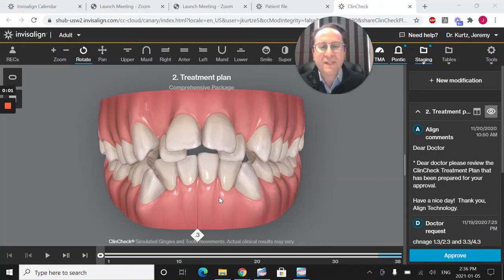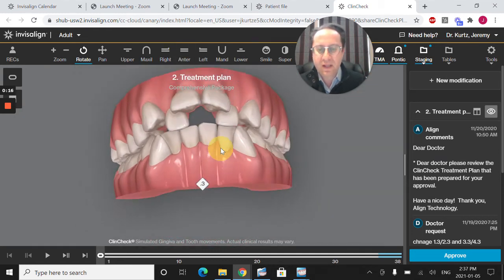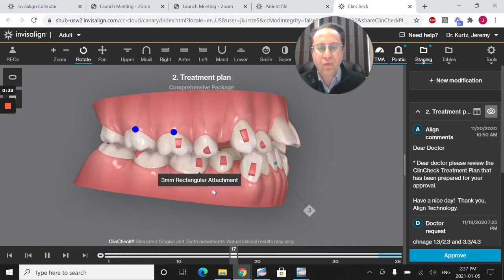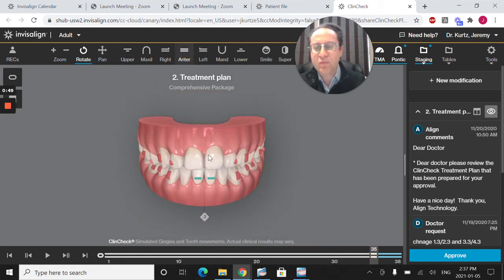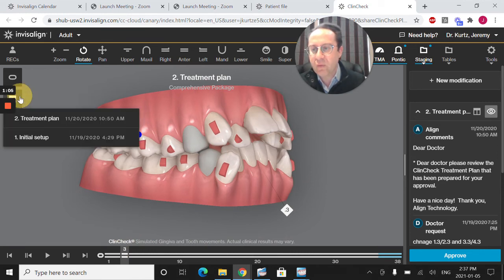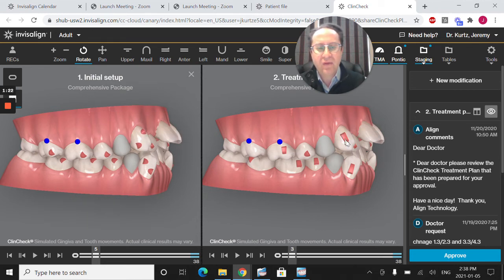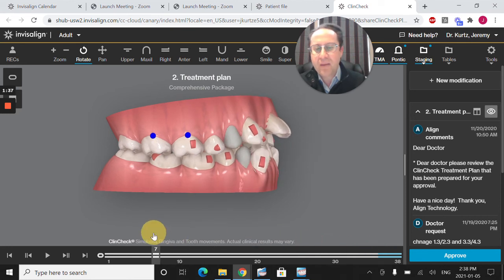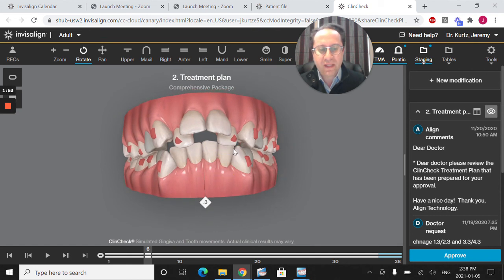Dr. Kurtz - VideoTrainingPreview